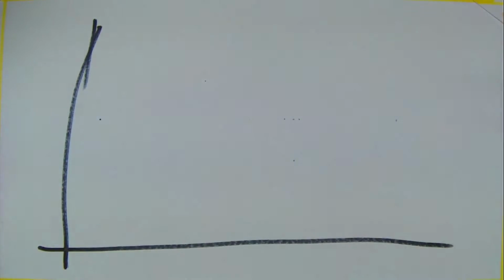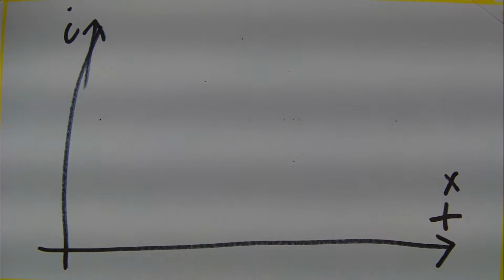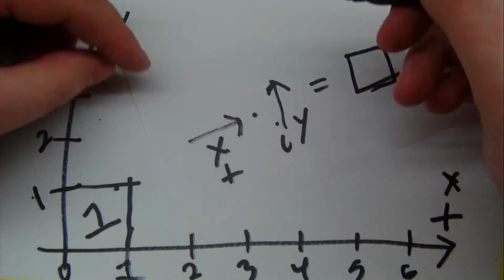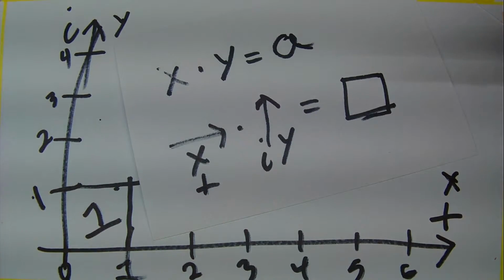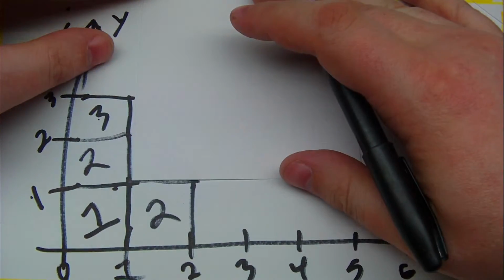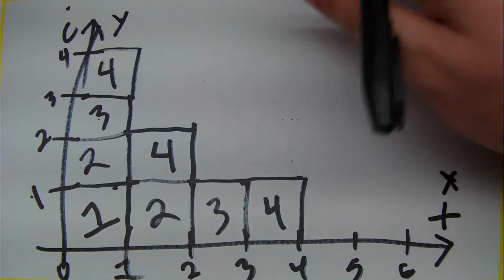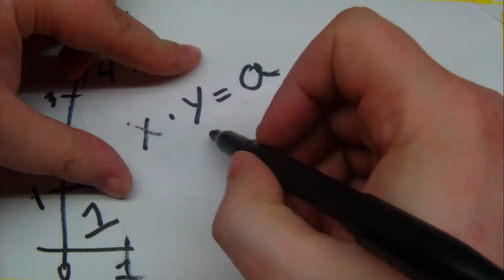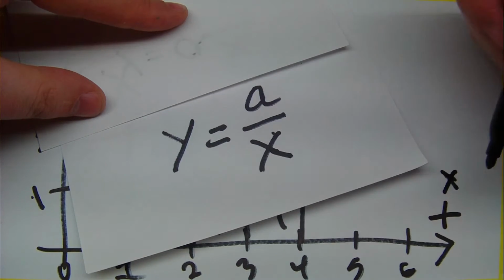Observing Division Using Area | 18